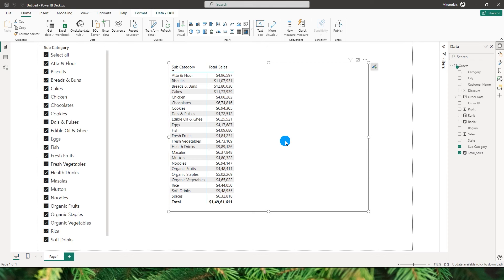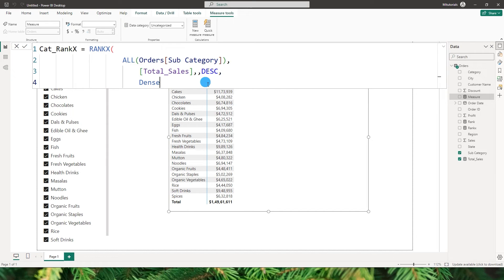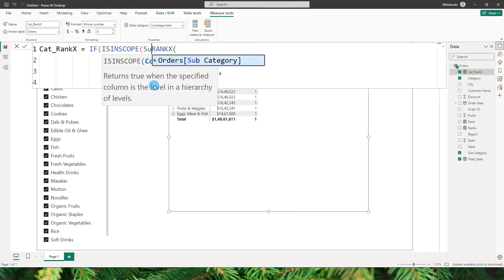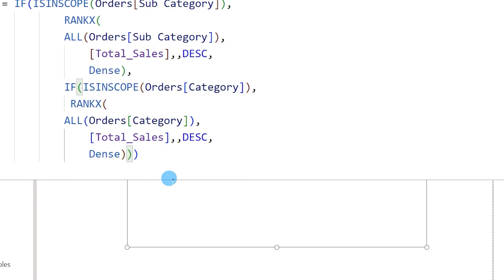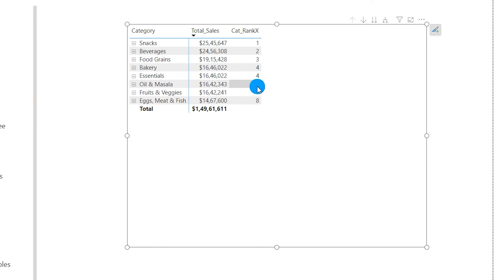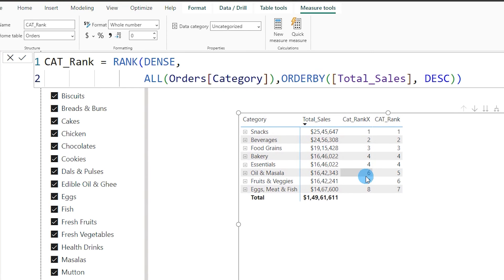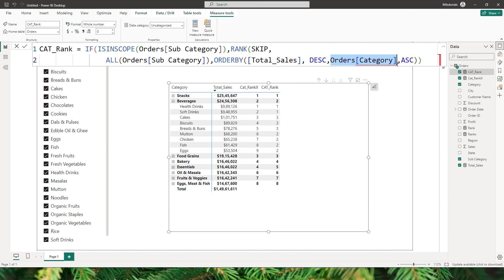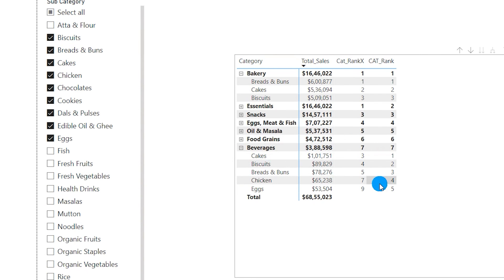Power BI RANK and RANKX Functions explained with Real-world Examples | MiTutorials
Welcome to our Power BI tutorial where we delve into the powerful RANK and RANKX functions! 🚀 In this comprehensive guide, we'll walk you through these essential functions, exploring their intricacies with practical examples and scenarios.

🔍 What You'll Learn:

Understanding the RANK function and its application in Power BI.
Unraveling the versatility of RANKX and how it enhances your data analysis capabilities.
Real-world examples showcasing the use of RANK and RANKX in different scenarios.